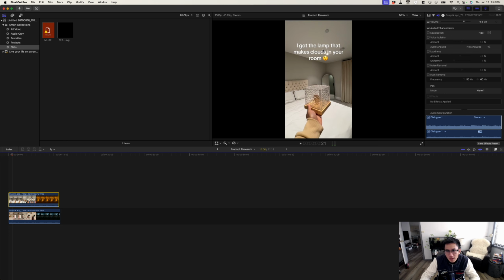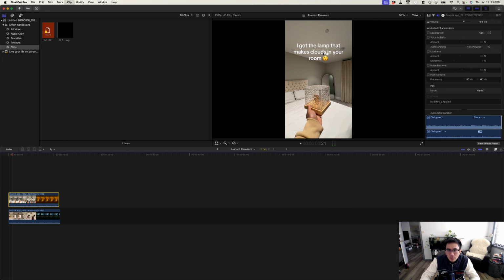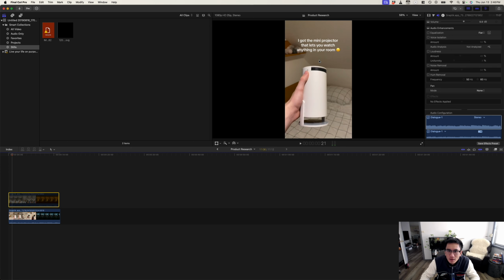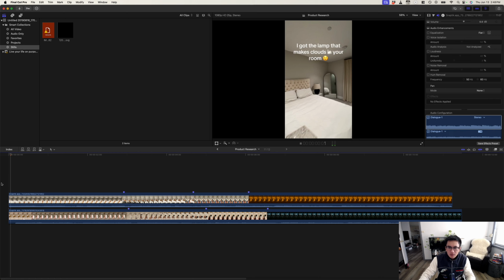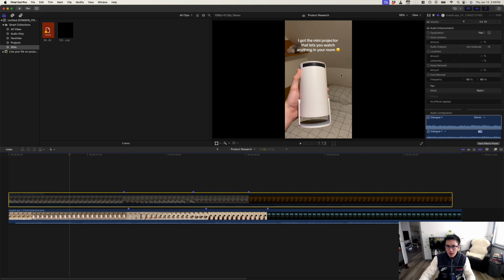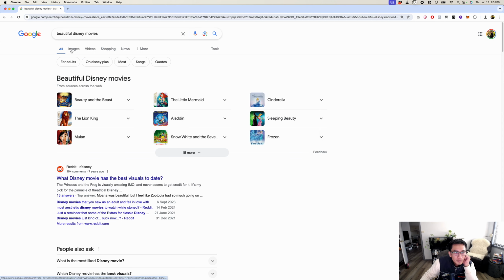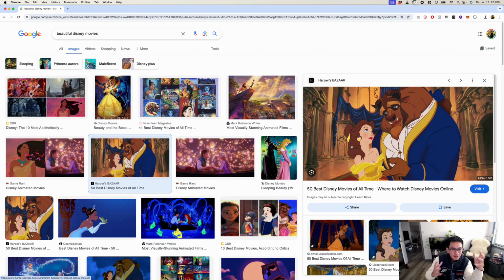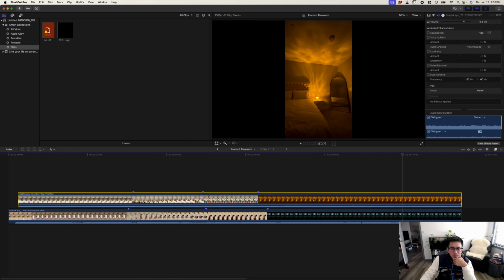Why Your Copied Ecom Organic Tiktok Video Didn't Go Viral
Unlock the secrets to viral video success in this comprehensive guide! We dissect a successful viral product video and show you step-by-step how to script, shoot, and edit your video to maximize its viral potential. From perfecting your text size and positioning to synchronizing cuts and choosing the right background music, this tutorial covers all the essential elements that can make your video a hit on social media platforms.